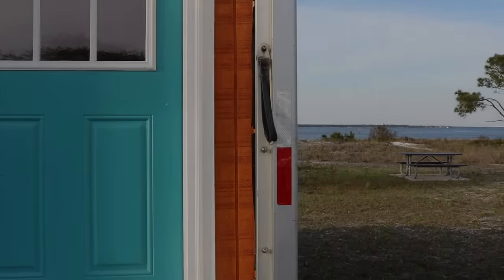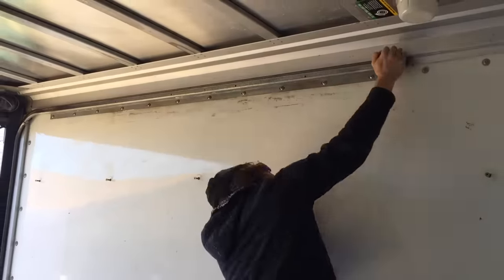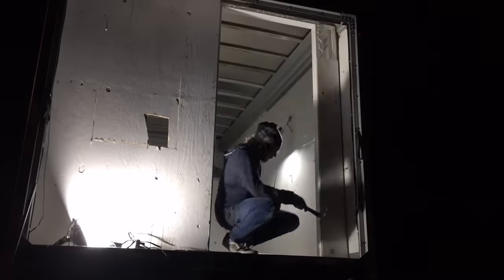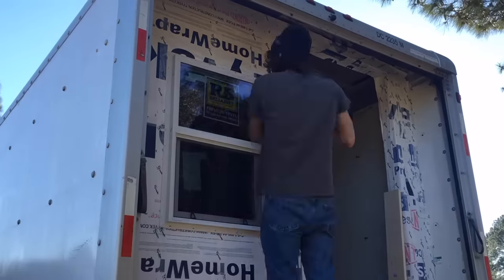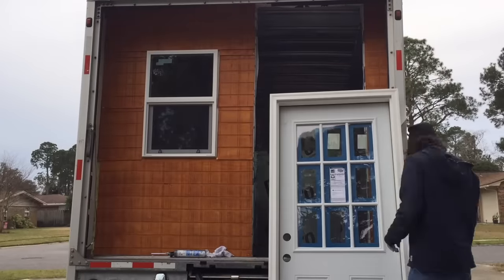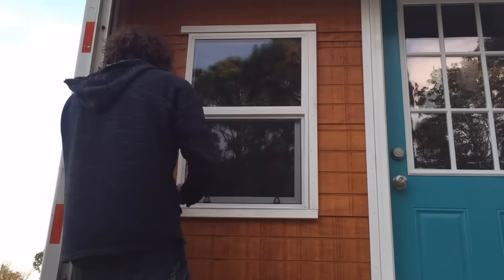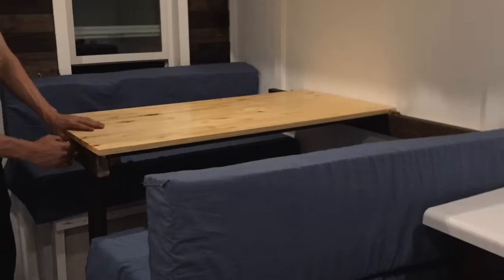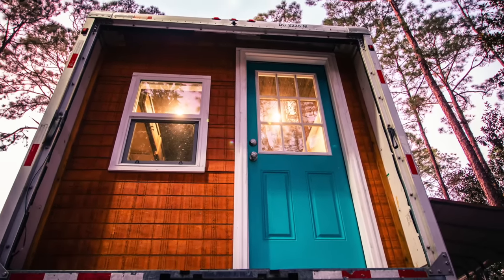How to Convert a Box Truck to a Tiny House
In this video, I describe how I converted a box truck into a tiny house camper.

In 2019, we built what would become one of the most viewed box truck conversions on Youtube. After watching the time lapse of our build, many people had questions about how we did it and what materials we used.

This video is an attempt to explain some of that process.